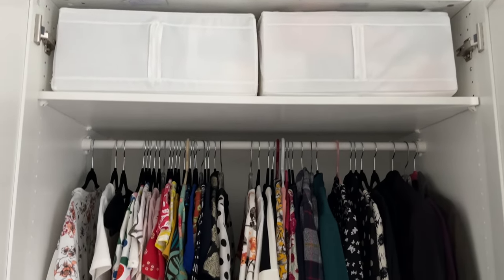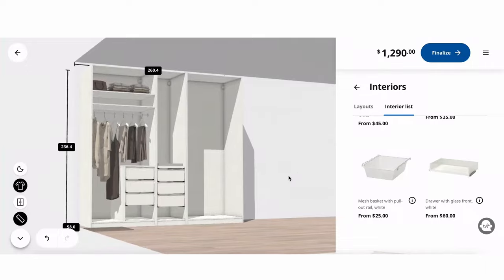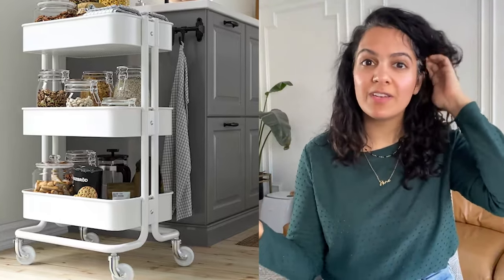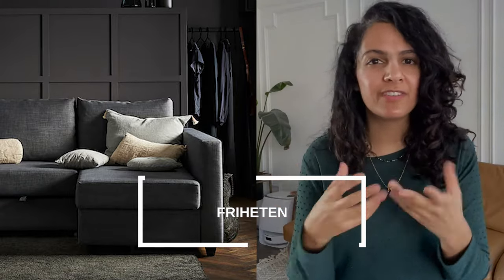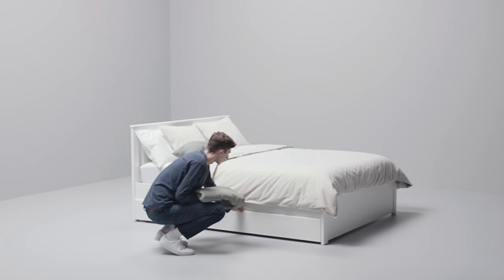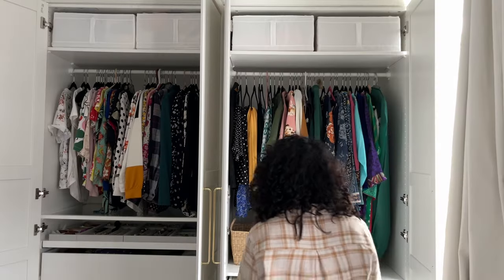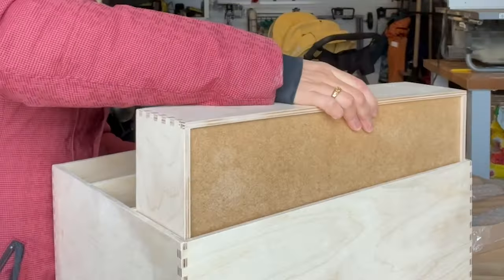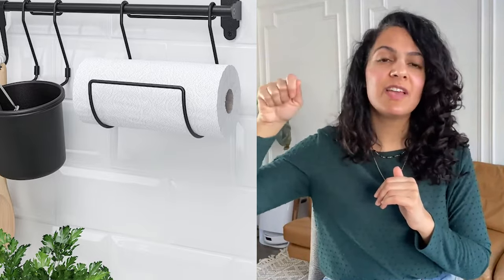10 of the BEST IKEA HOME ORGANIZATION PRODUCTS YOU NEED!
BEST IKEA products of 2024 to organize your home!! This are great for small homes, to make your life easier and more functional!

Timestamps:
00:00 Intro
00:15 PAX Wardrobe and closets
02:23 RASKOG cart
3:07 JONAXEL wire shelving
4:05 FRIHETEN couch storage
04:45 BRIMNES bed
05:21 TROFAST kids toys
06:10 SKUBB clothes storage
06:46 MOPPE organizaer
07:37 Pantry Organizers
08:22 HULTARP rail